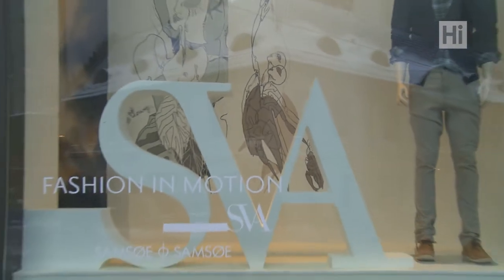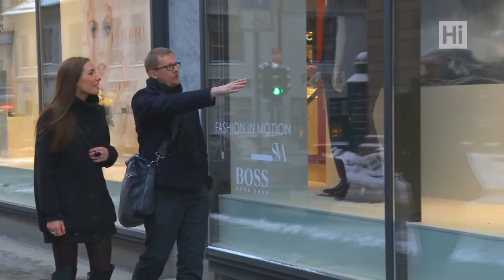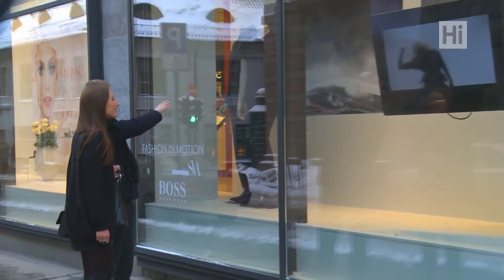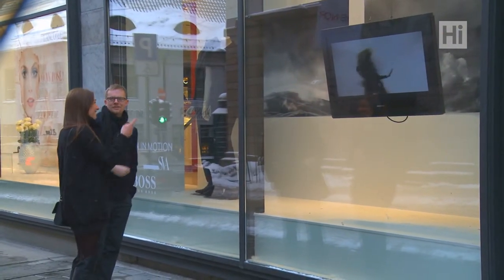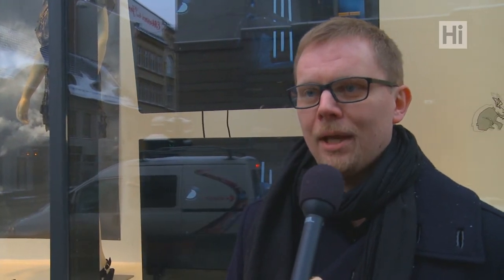(NOR) AW10 Svein Bringsdal om Fashion in motion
SVA Magazines grunnlegger Svein Bringsdal forteller om utstillingen til SVA hos Steen & Strøm med SVA in motion.